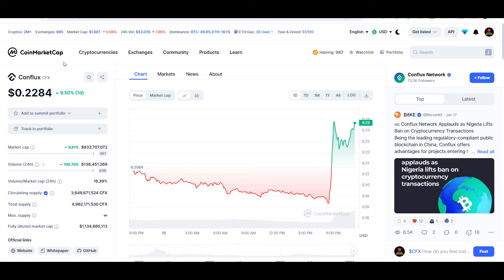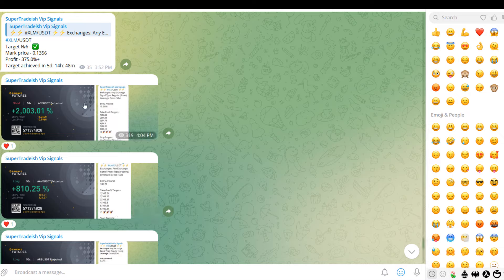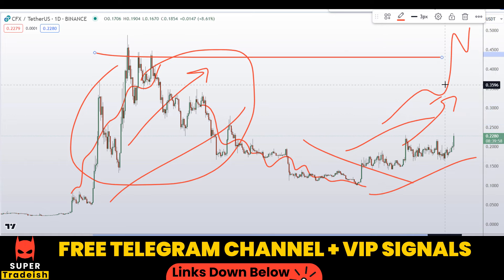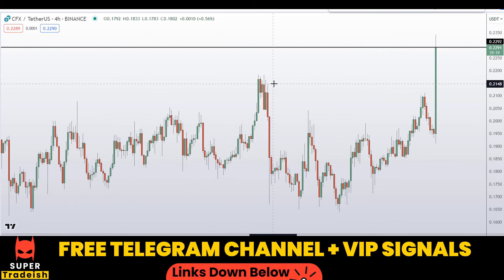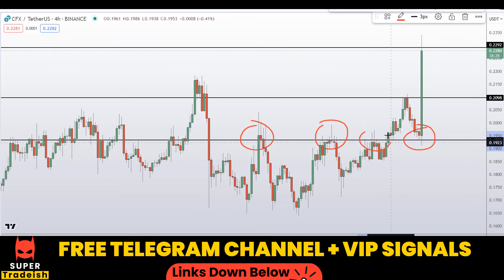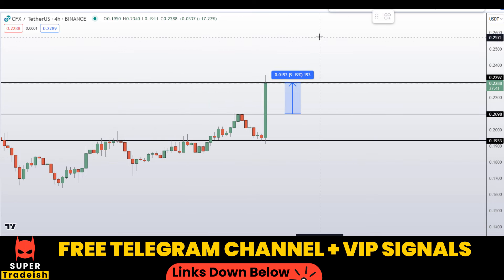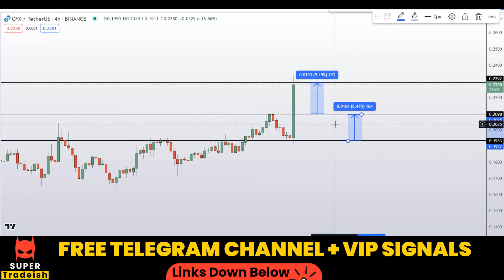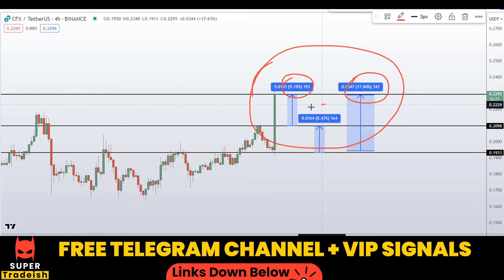CFX Coin Conflux Token Price Prediction (Must Watch)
This video is about CFX Coin Conflux Token Price Prediction